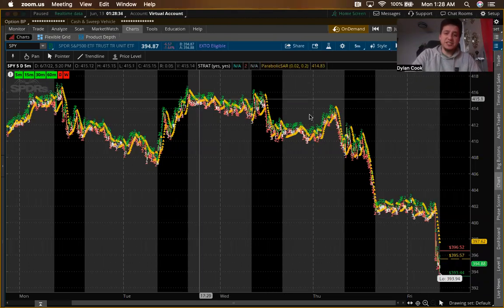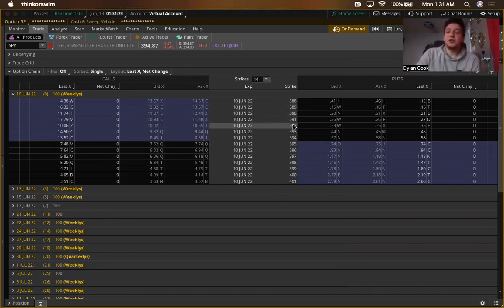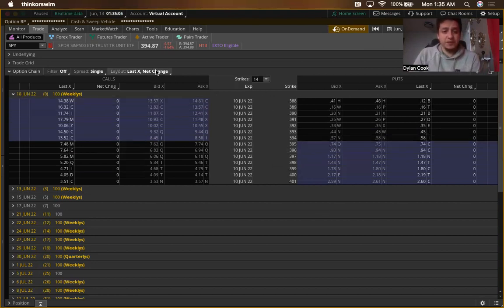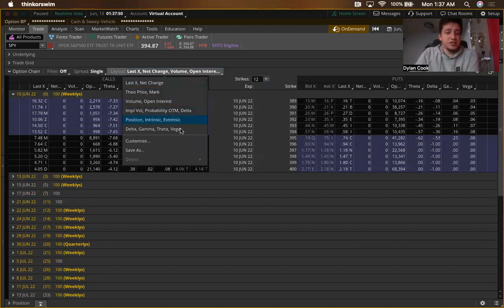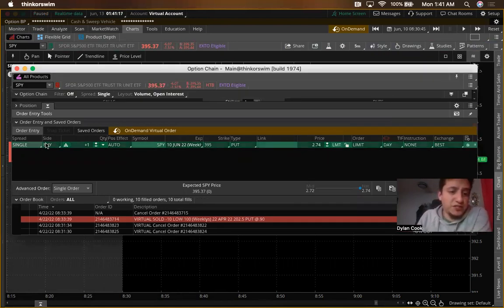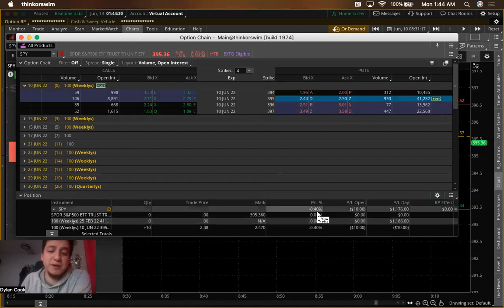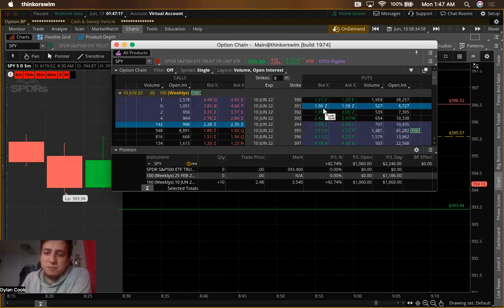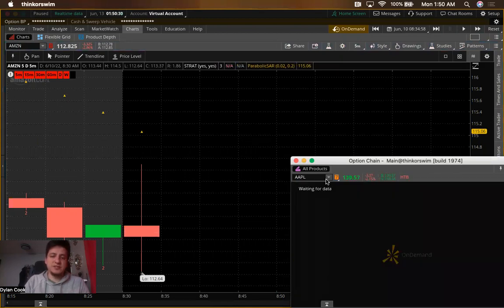How To Trade Options on Thinkorswim *LIVE TRADE* Tips & Tricks -Options Chain Tutorial-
In this video, I break down how to buy and sell options contracts on Thinkorswim! I show you how to customize the option chain in ways that fit you and your style of trading. I also go over a few tips and tricks I use to maximize efficiency while touching on what a call and a put even are for beginners. I show what a watchlist from my signal group looks like and how to understand it.
If you'd like to join the group today to get access to our education portal over options and futures trading and TheStrat, receive a daily watchlist, live signal call-outs, and win alongside our members join here

If you want to sign up for Webull and get free stocks you can immediately sell for options trading buying power use this link and they'll give you free stocks (it's free money it's awesome)

For 1 on 1 Mentorship
Be sure to follow me on all socials